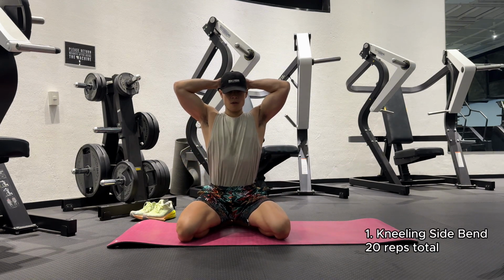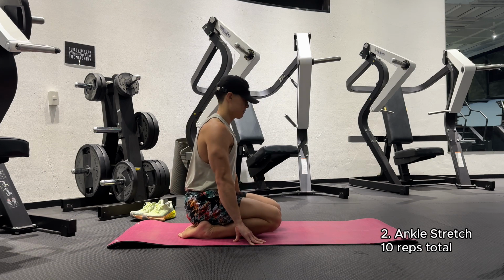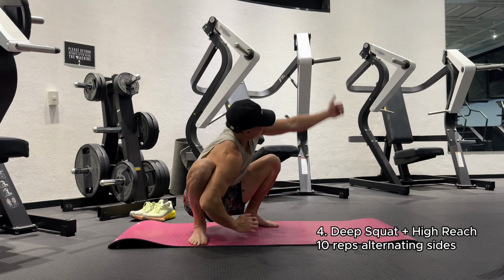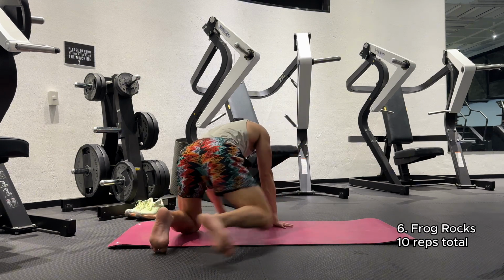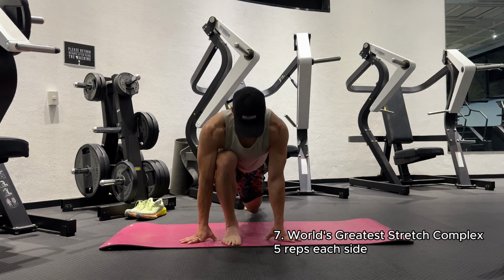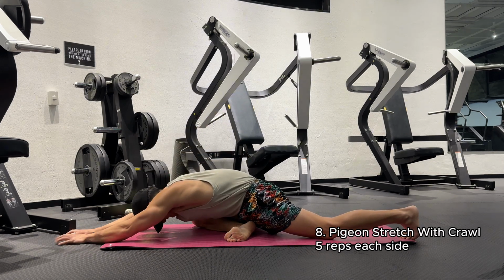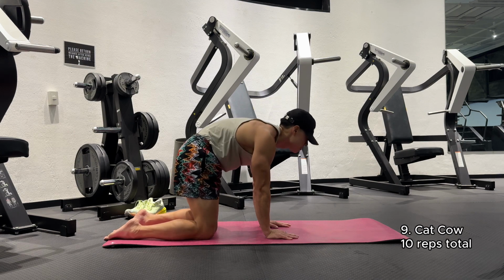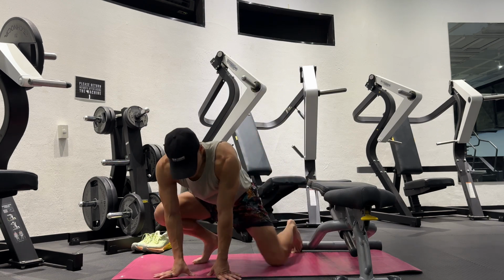Unf*ck Your Body In Under 10 Minutes A Day! [Full Body Mobility Routine]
My friend messaged me and told me, "I don't want to be a vegetable when I'm 60" 🍅

There are 5 main things he needs to focus on if he wants to age gracefully and not be in pain all the time:

1. Strength training
2. Eating predominantly whole foods
3. Walking
4. Sleep
5. ⭐️ MOBILITY - which is what this video will help you with.

You don't even have to dedicate 10 minutes daily. Start with 5 minutes and show up consistently for it. Improving your mobility is built on delayed gratification.

Do the hard, annoying work now for a future of fluidity in your movement and optimal functionality.

Save it, share it, DO ITTT.